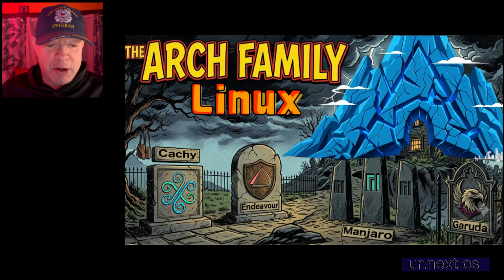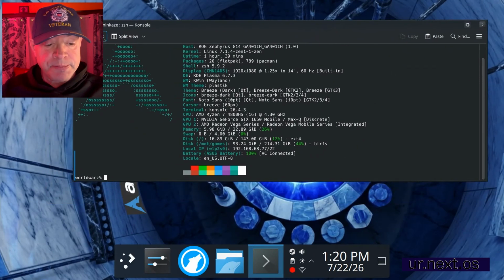I use Arch BTW | ur_next_os | 004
I finally join the Arch ranks, but it wasn't easy. :)

In "I use Arch BTW | ur.next.os | 004", host Ronin Kazzy shares his experience installing Arch Linux alongside multiple Arch-based Linux distributions on a single multi-boot system.
Key Takeaways

    Multi-Boot Setup Challenges [00:00:38]
    Ronin set up five to six distros (including CachyOS, Manjaro, Garuda, Serenity, and bare Arch) sharing a single Steam partition and shared mount points via /etc/fstab. He highlights that installing Arch standalone is quick (~15 minutes), but multi-booting across complex manual EFI/partition layouts requires navigating installer limitations and manual terminal configuration [00:01:23].

    Bare Metal vs. Virtual Machines [00:03:48]
    He deliberately avoids testing distros inside virtual machines (VMs), arguing that VM containers mask real-world installation, partitioning, and hardware configuration issues.

    Distro Comparison & Impressions [00:05:49]

        CachyOS: His top recommendation for newcomers and general users due to its flexible options, desktop environments, bootloaders, and smooth performance [00:08:00].

        Manjaro & Garuda: Solid options for out-of-the-box utility and KDE customizations.

        Arch Linux: Installed with a minimal setup using the Zen kernel for performance [00:07:19]. He notes that building Arch from scratch lets you tailor every aspect (e.g., adding fastfetch to the terminal prompt), earning the classic "I use Arch BTW" bragging rights [00:09:19].

    Final Advice [00:09:42]

        Dual-booting or multi-booting: Go with CachyOS, Manjaro, Garuda, or Serenity.

        Clean single-install: Go straight to pure Arch for the cleanest minimal base, resizing partitions later if needed.